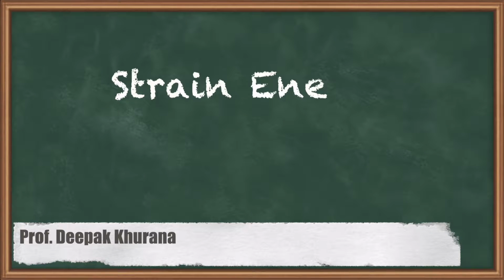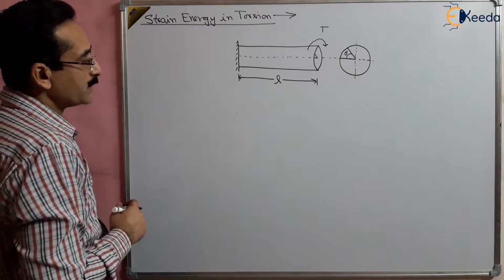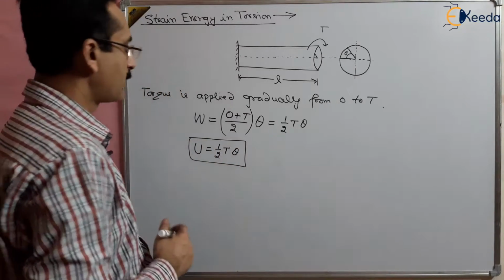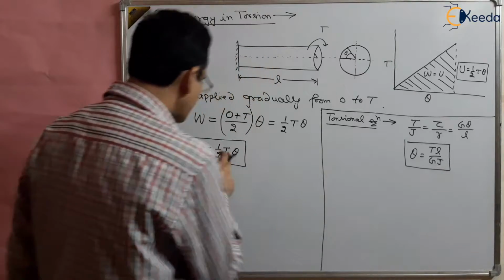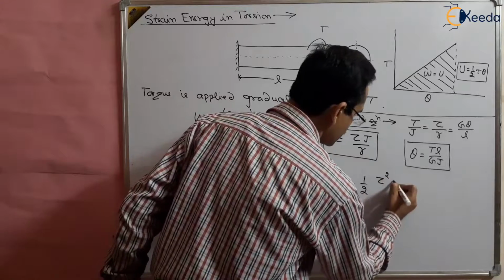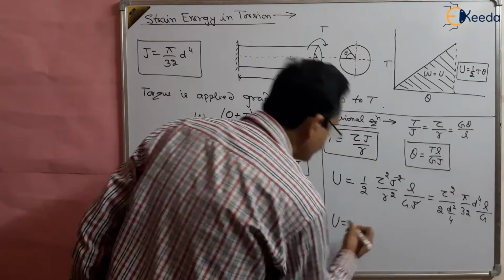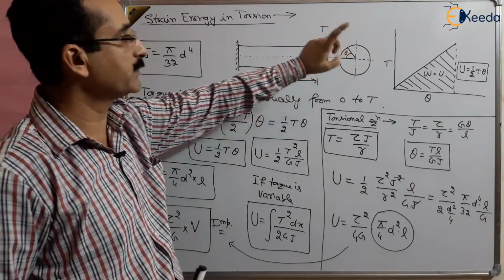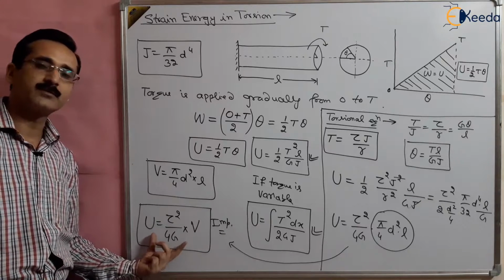Understanding Strain Energy In Torsion | GATE Strength Of Materials Explained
Welcome to our educational channel! In today's video, we will delve into the fascinating world of Strength of Materials, focusing specifically on the concept of Strain Energy in Torsion.

Understanding how materials behave under torsional stress is crucial in engineering and design. In this comprehensive video, we will explore the fundamental principles behind torsional strain energy. We will cover topics such as shear stress, shear strain, polar moment of inertia, and how these factors contribute to the overall strain energy within a torsional system.

Whether you're a student grappling with the complexities of Strength of Materials or an engineering enthusiast keen on expanding your knowledge, this video is tailored just for you. Our expert explanation and illustrative examples will make these concepts clear and accessible.

🔍 Key Topics Covered:

Shear Stress and Shear Strain in Torsion
Polar Moment of Inertia Explained
Calculation of Strain Energy in Torsion

Happy Learning.